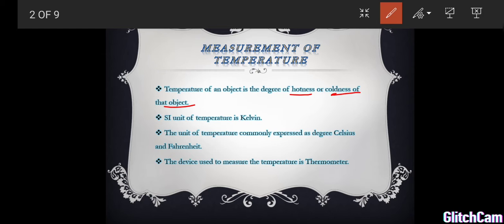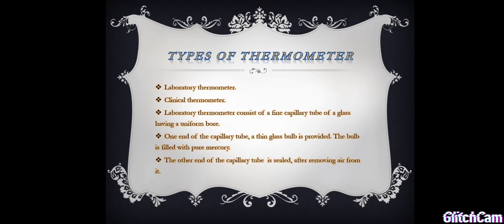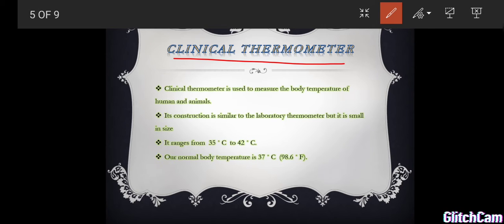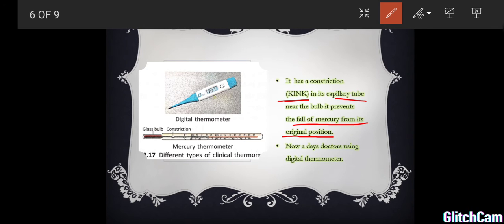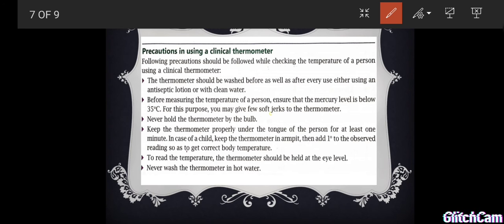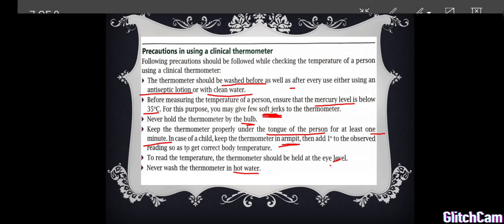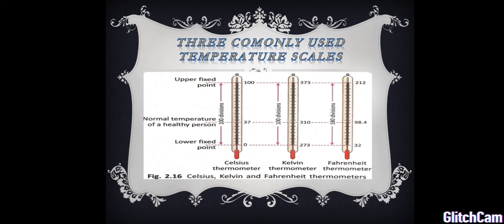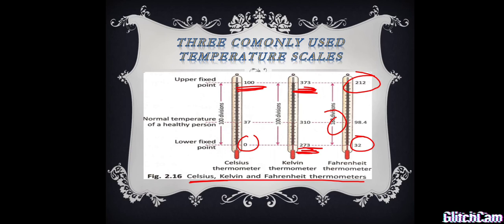14 September 2020